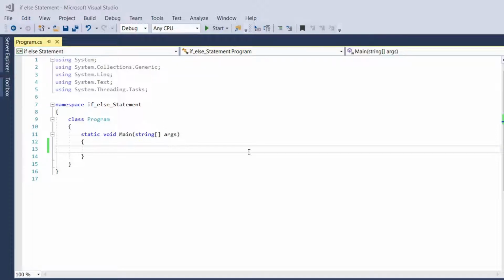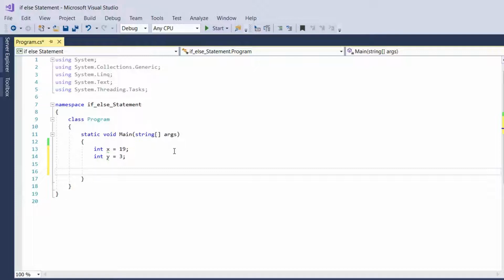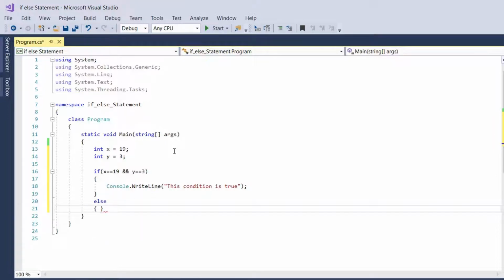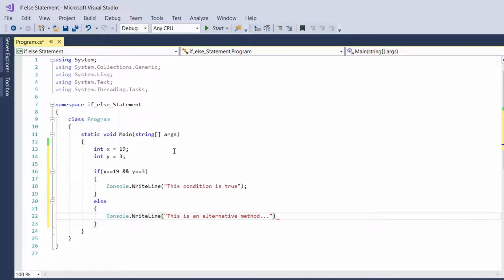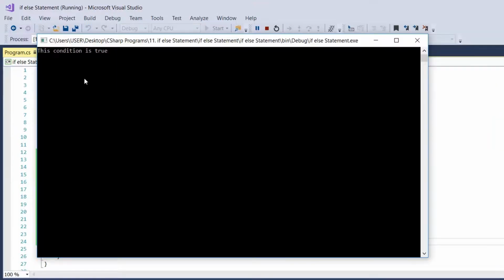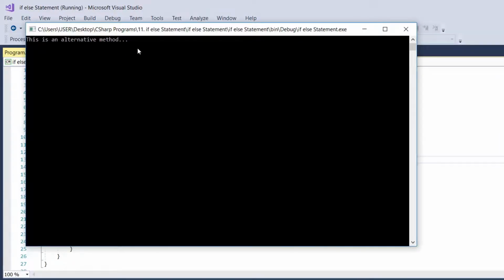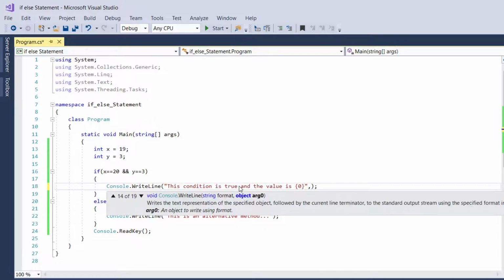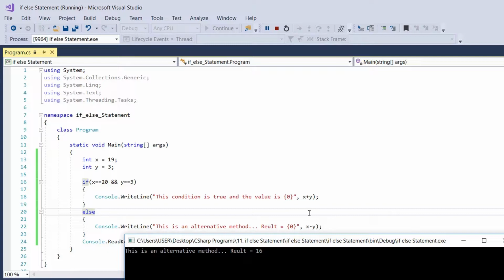C# Programming Tutorial 13: if else Statement in C# Programming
if else statement in C# programming is a key concept every beginner must understand to control the flow of their programs. In this beginner-friendly video by Emenwa Global, you will learn how to use if statements, else statements, and nested if else conditions in C# with clear examples and real-time demonstrations. Whether you're just starting out or refreshing your knowledge, this tutorial explains conditional logic in C# in the simplest way possible.

By the end of this video, you'll be able to write your own decision-making code using if else in C# and apply it to real-world scenarios. This tutorial is part of a larger C# series aimed at helping absolute beginners understand C# syntax, logic, and structure step-by-step.